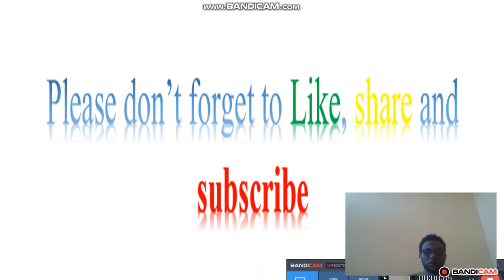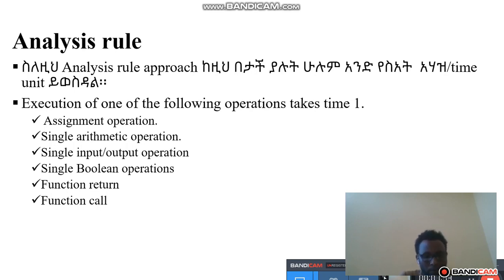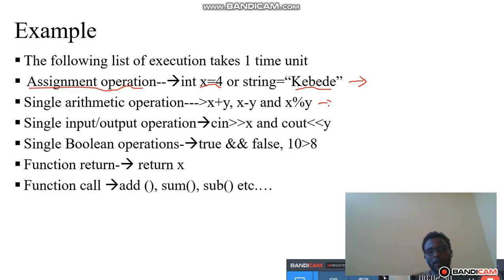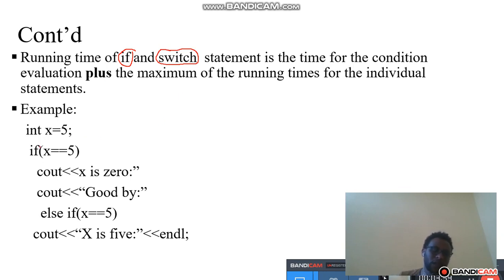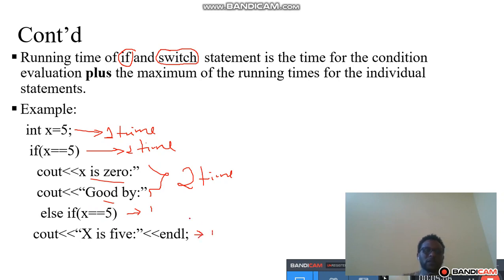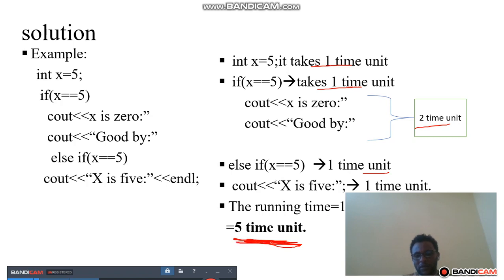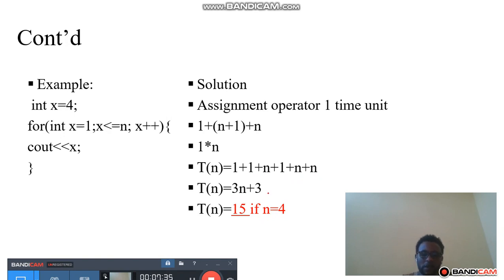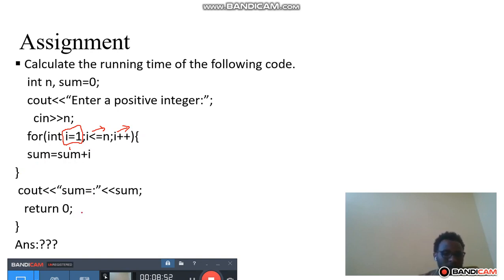Algorithm Analysis rules in Amharic Part 3 በአማርኛ